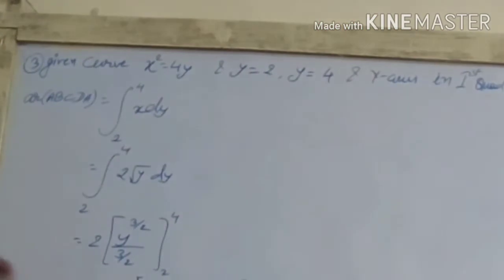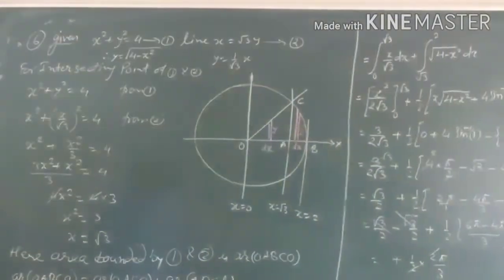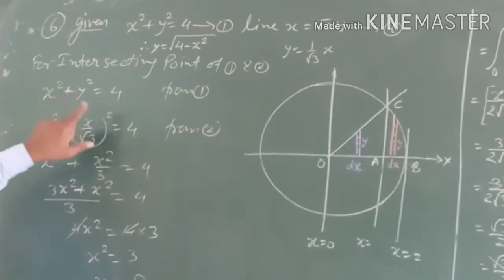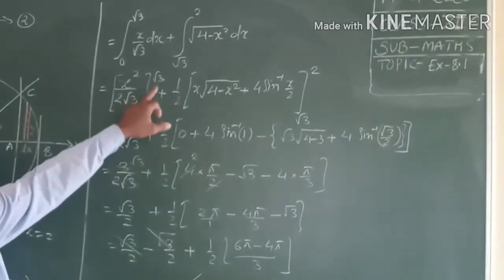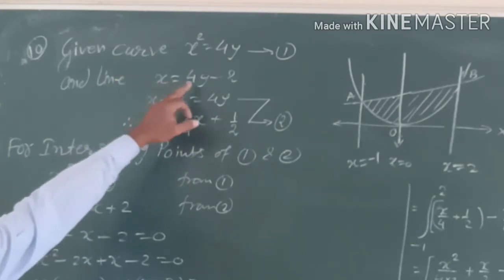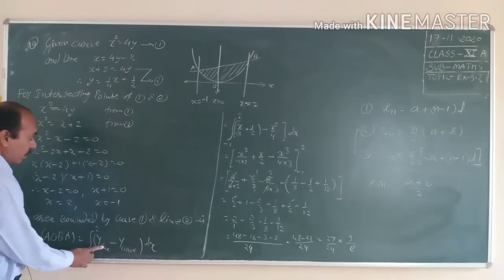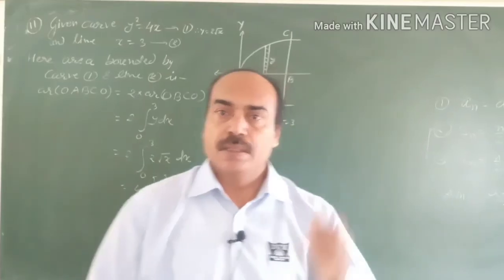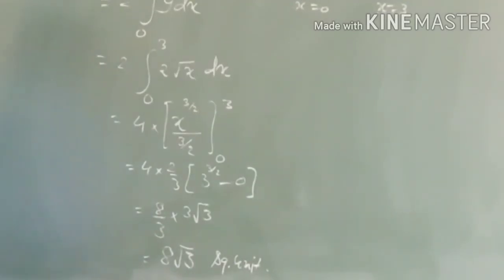Class XII Mathematics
Excersie 8.1,  Q.No 3, 6, 10, 11